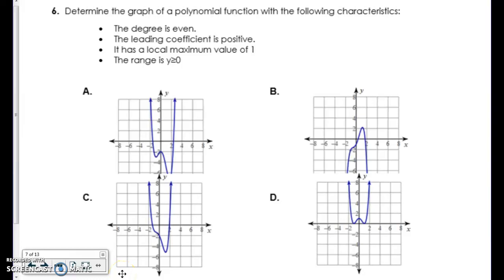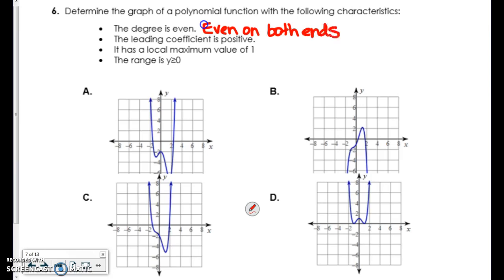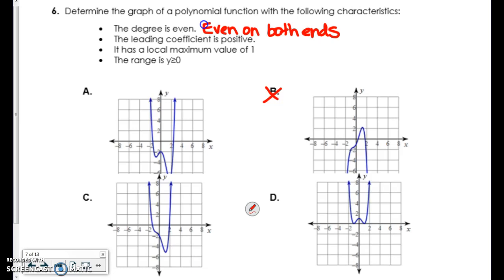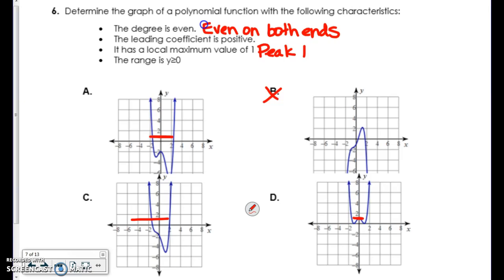Unit 2 CBA Review #6